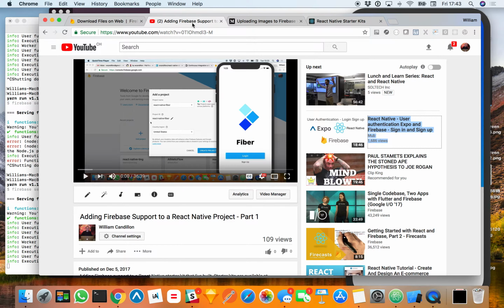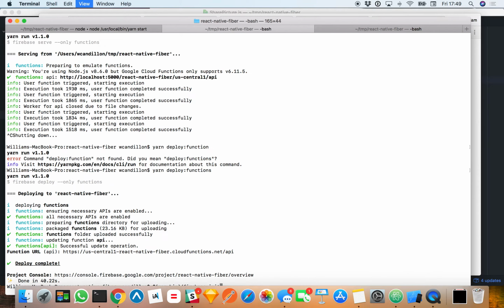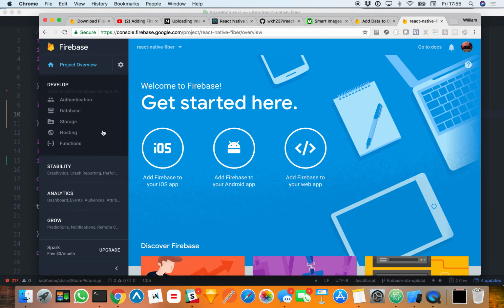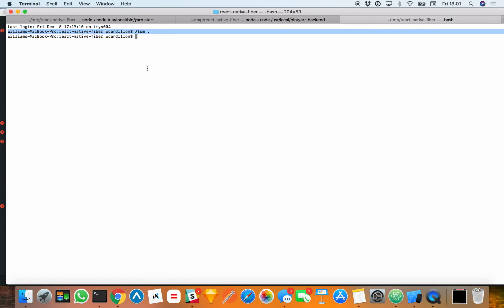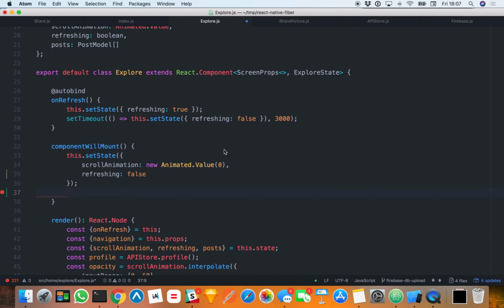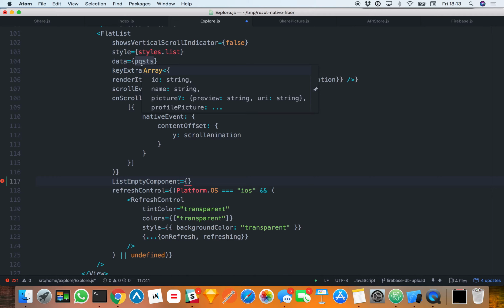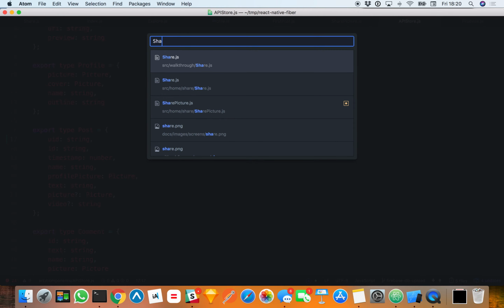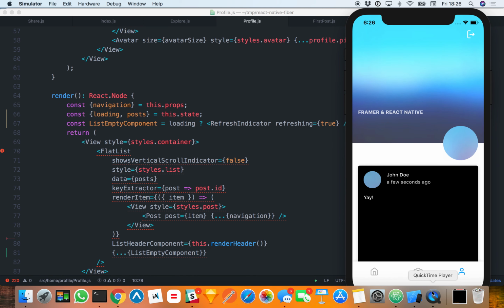Adding Firebase Support to a React Native Project - Part 2 (Firestore)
Adding Firebase support to a React Native starter kit that I've built. In part 2 we use Firebase Cloud Firestore to store and retrieve data.